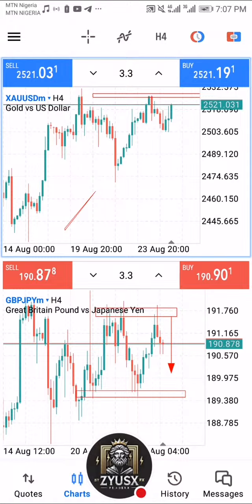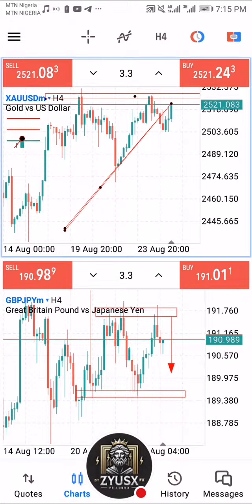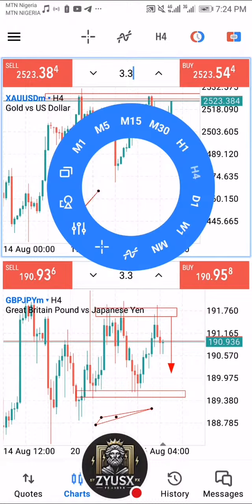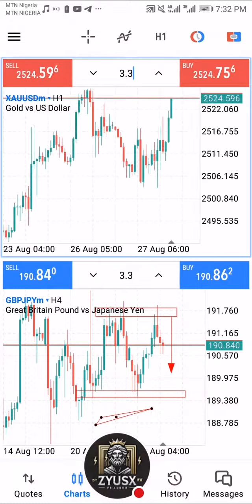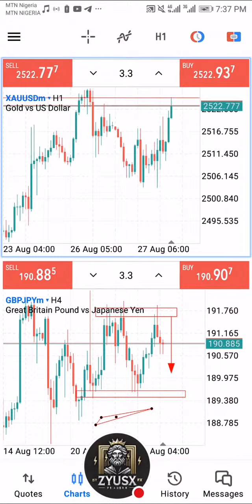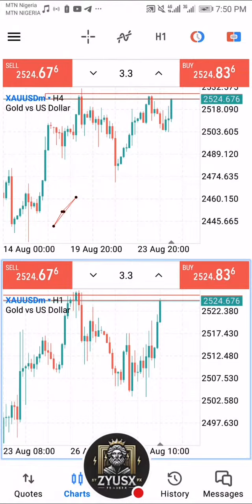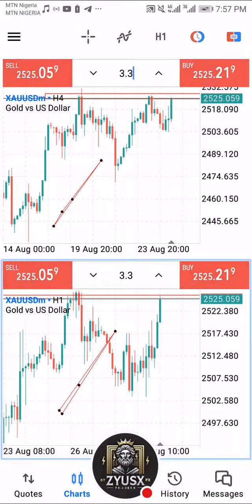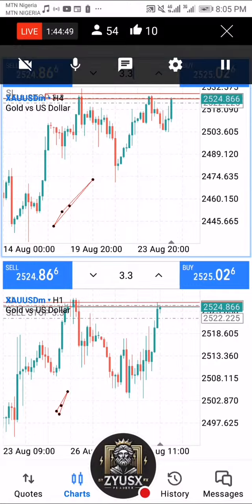Forex Live Trading Session: Watch and Learn Our Daily Trades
Live Trading Gold and GBP/JPY | ZyusFX

Description:

Welcome to ZyusFX Live Trading Session!

Join me as we live trade Gold (XAU/USD) and GBP/JPY. In this session, we’ll analyze market trends, identify potential entry and exit points, and execute trades in real-time. Whether you’re a seasoned trader or just starting, there’s something for everyone to learn and benefit from.

What to Expect:
- In-depth technical analysis
- Answering your questions in real-time
- Insights on trading psychology

Why Trade Gold and GBP/JPY?

Gold is a popular asset due to its historical value and volatility, offering numerous trading opportunities. GBP/JPY, known for its liquidity and significant price movements, is another favorite among Forex traders.

Join the ZyusFX Community